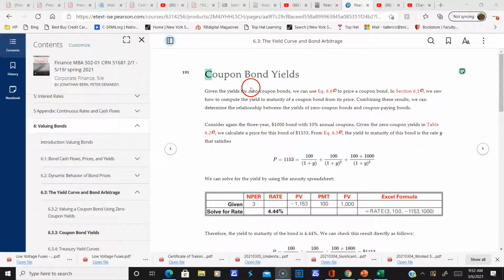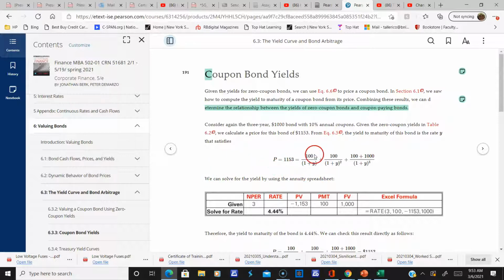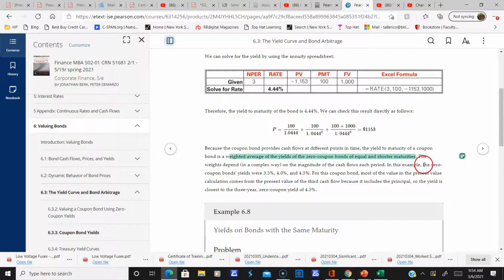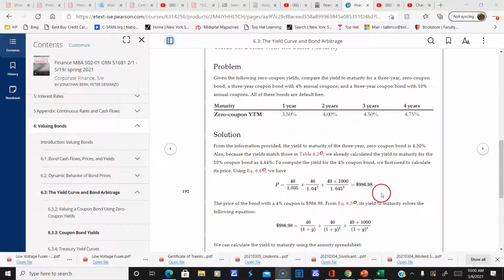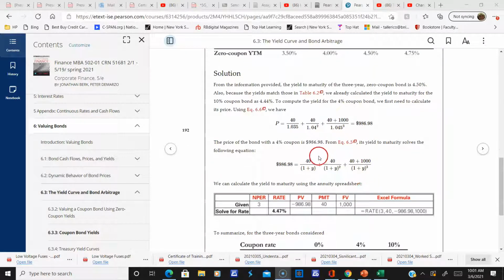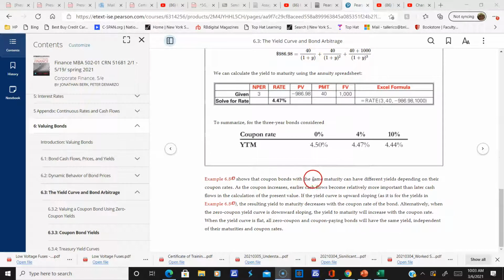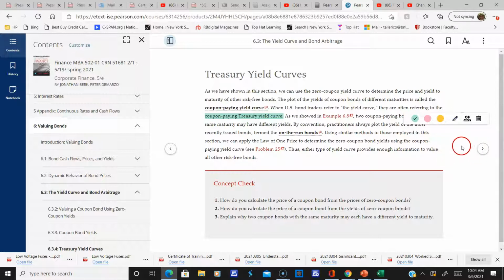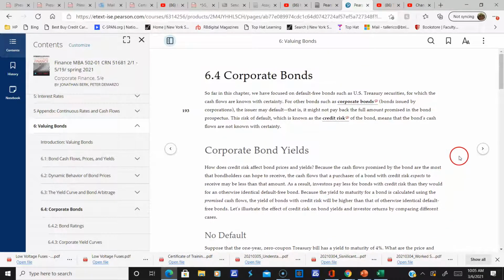502 chapter 6 part 9